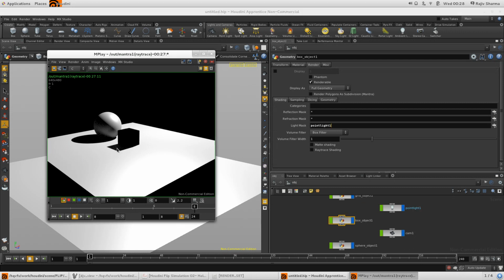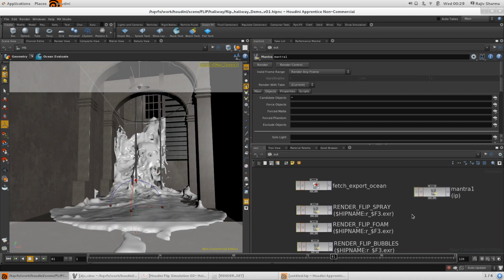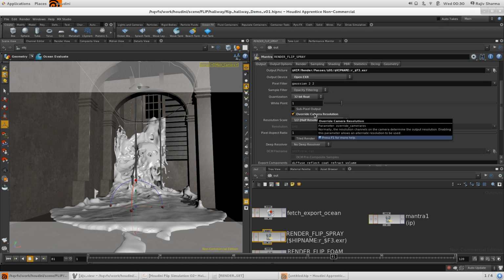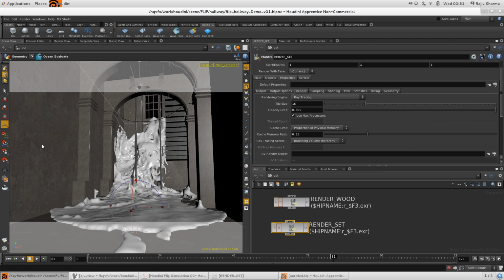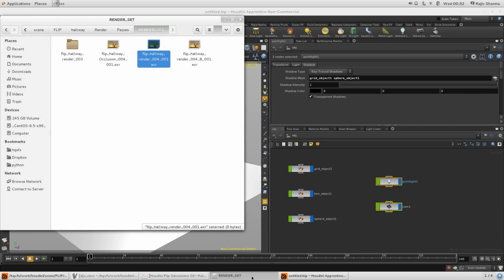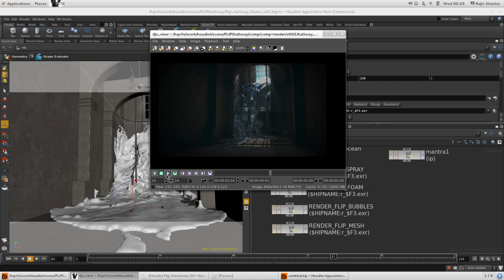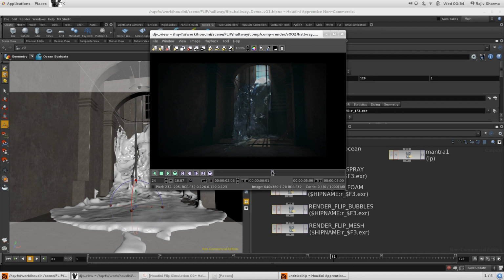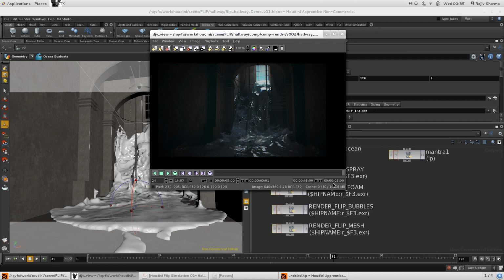Hallway Flood Scene - Part09